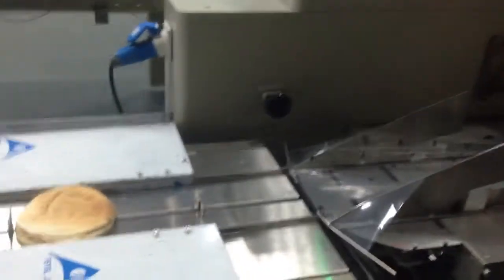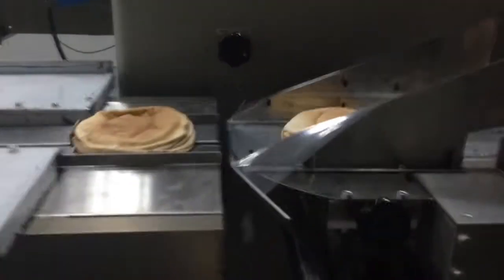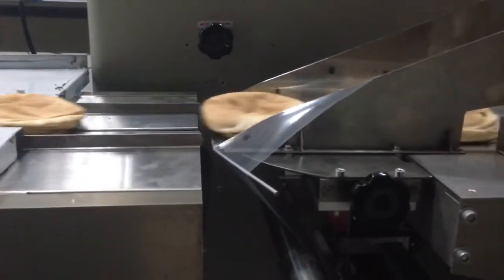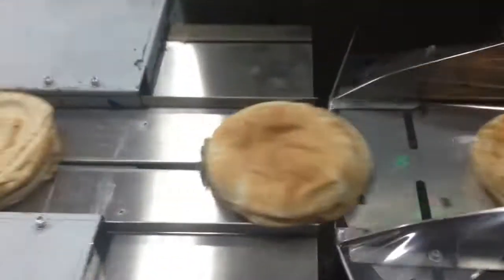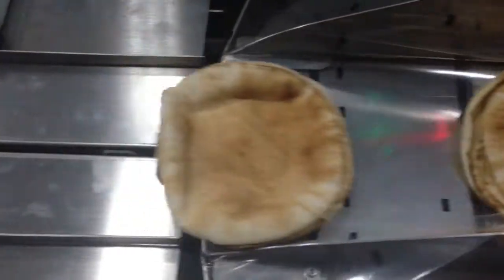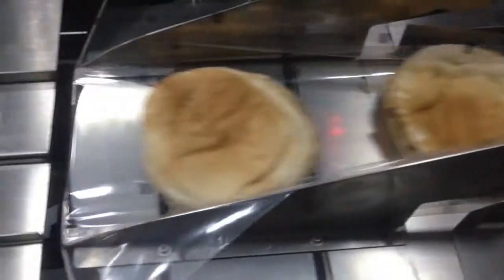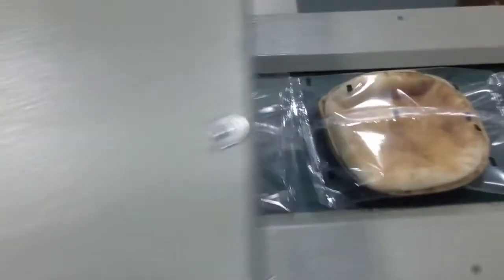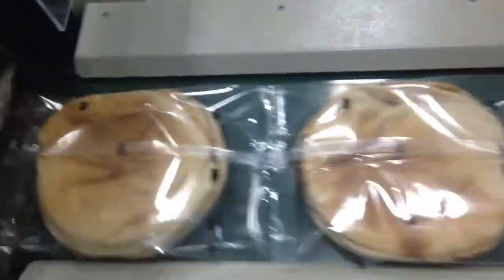Arabic Bread Wrapping Food Packing Machine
Arabic Bread Wrapping Food Packing Machine; China Arabic Bread Wrapping Food Packing Machine Automatic Packing Machine, Find details about China Packaging Machinery, Packaging Machine